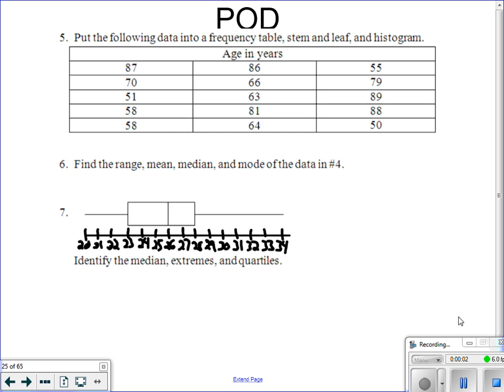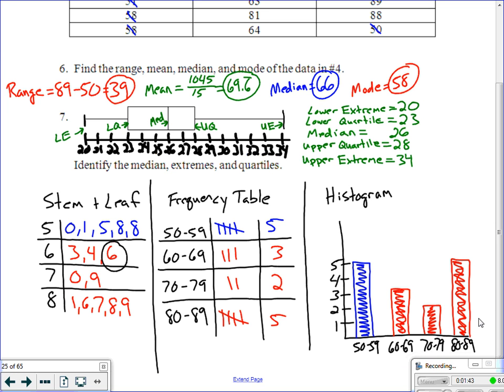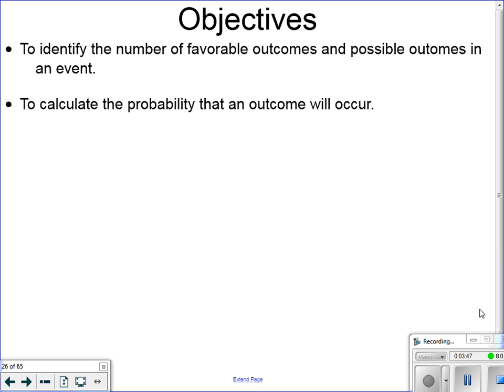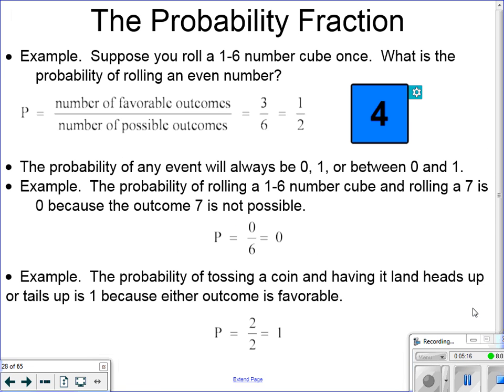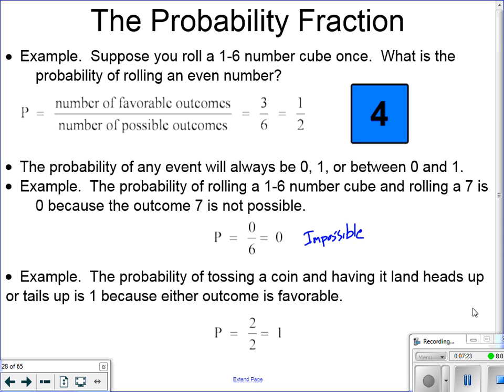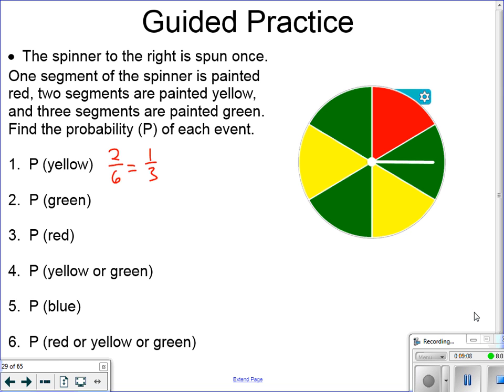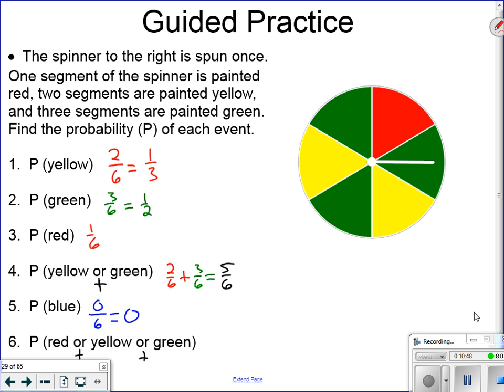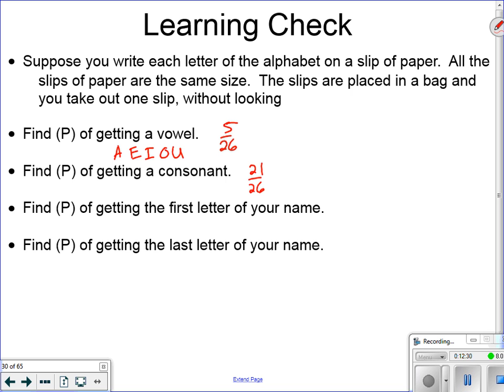Probability Fraction Video